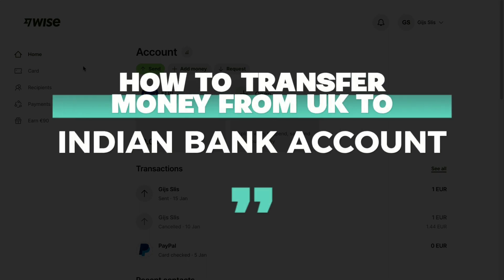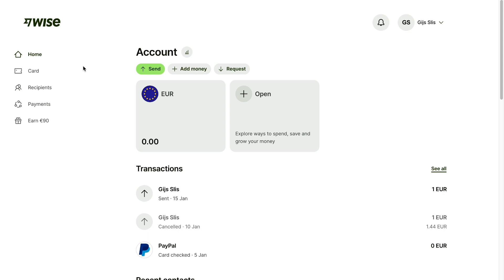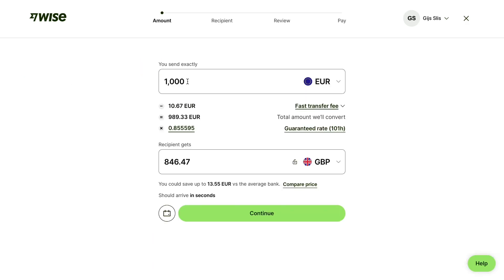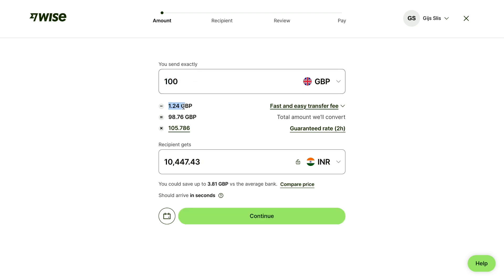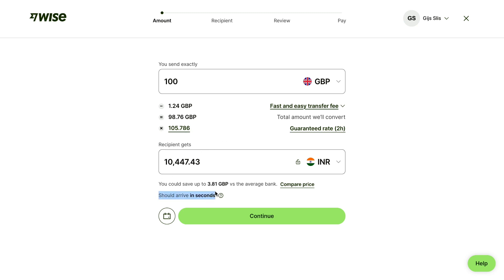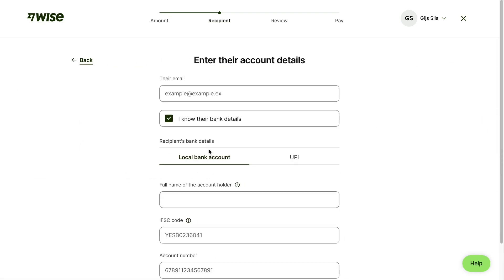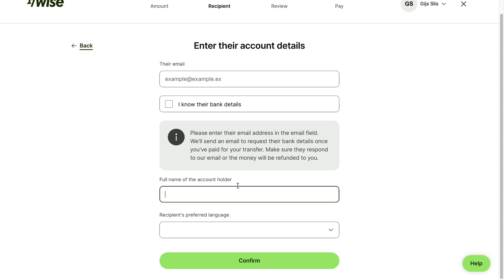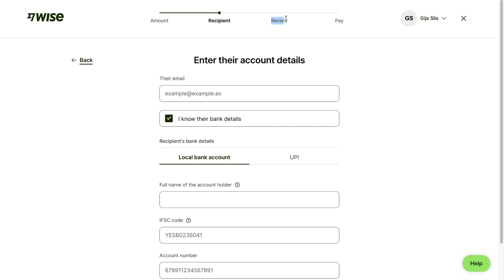How to Transfer Money From UK to India Bank Account (2025)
In this video I'll show you how to transfer money from UK to India bank account.

Contents:
- how to transfer money from uk to indian account
- how to transfer money from uk account to indian account
- how to transfer money from uk to india bank account